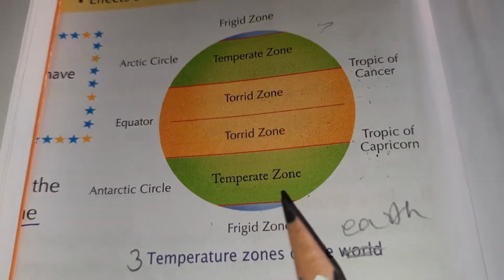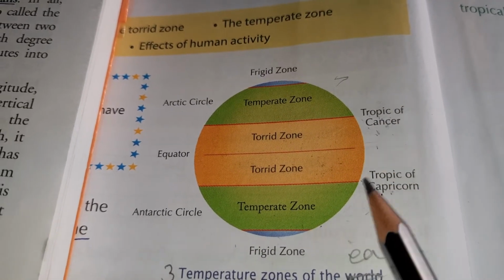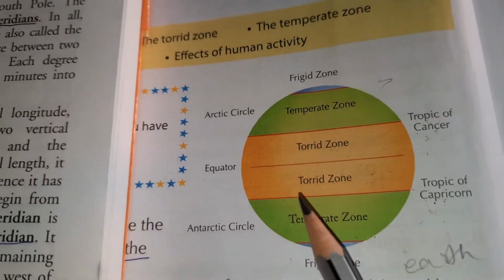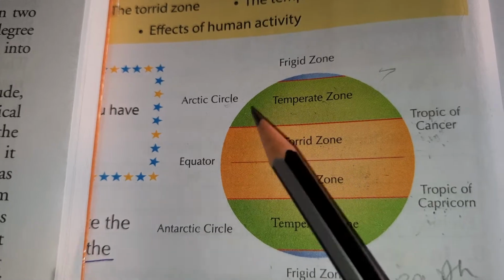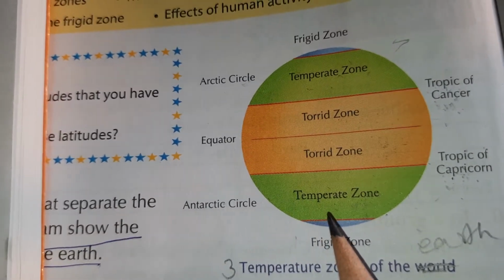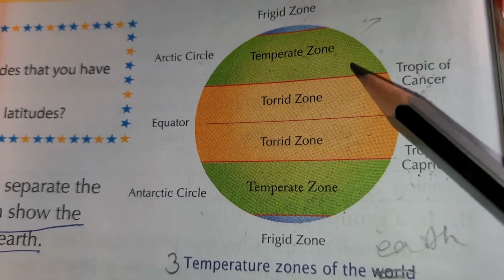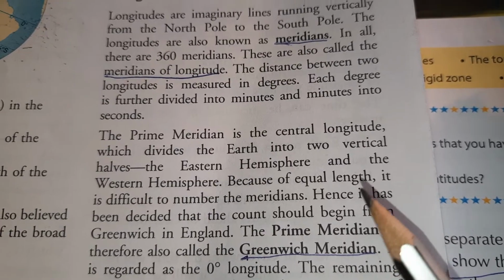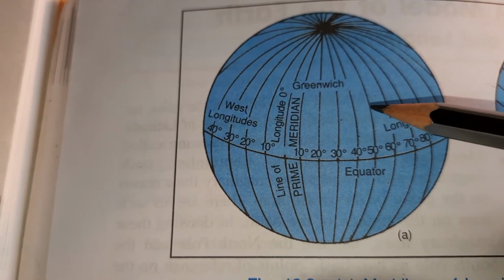Class 6A, Chapter 2. The Globe-part 3